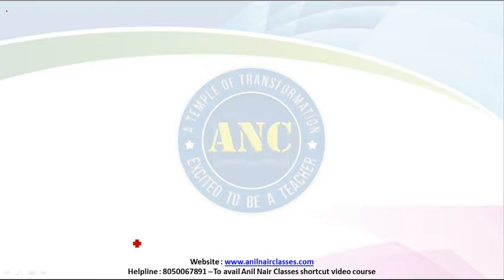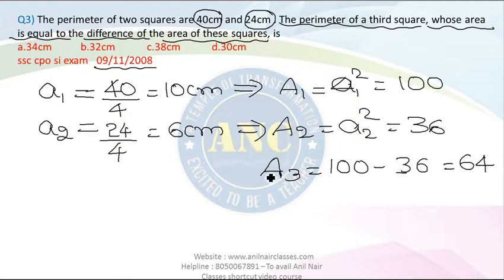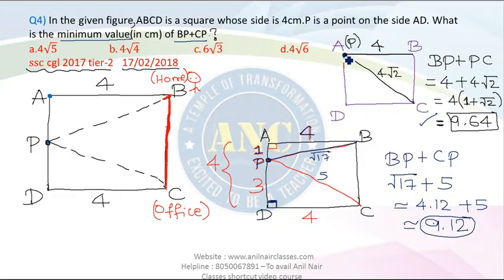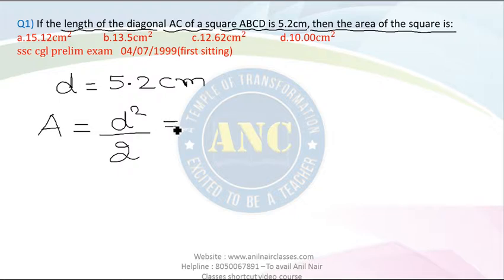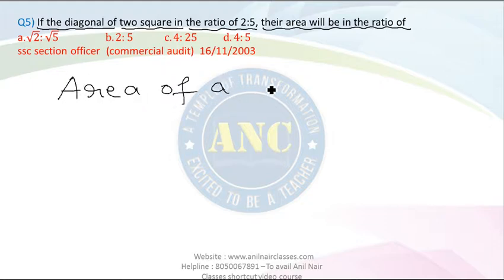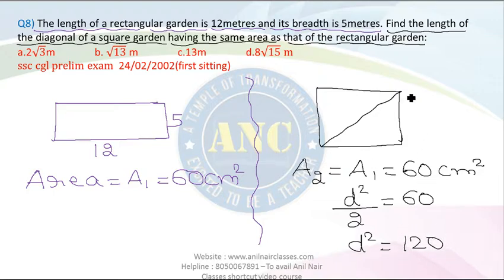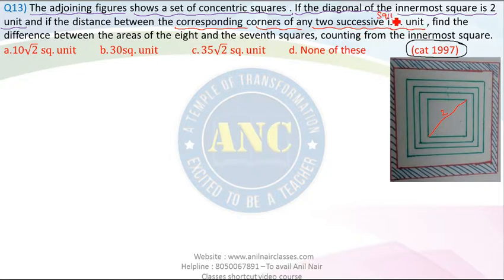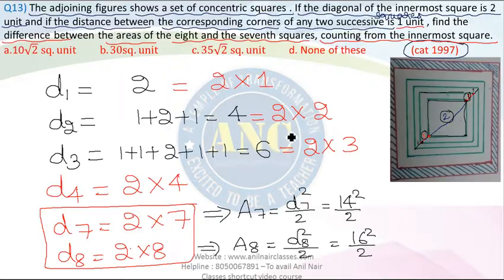Mensuration 2D Session 11 by Mr. Anil Kumar